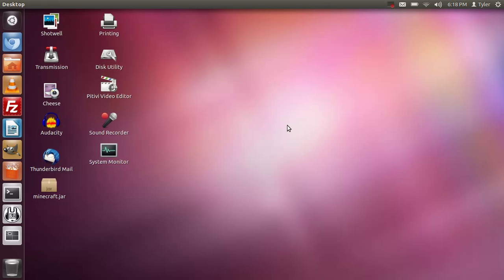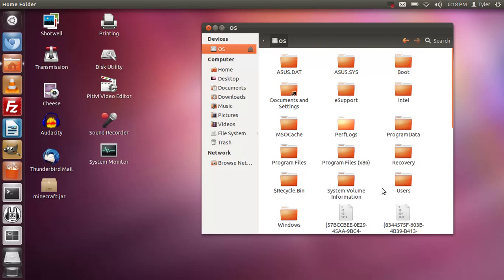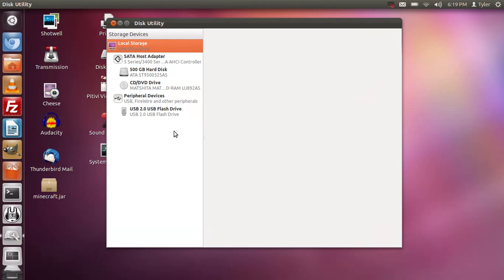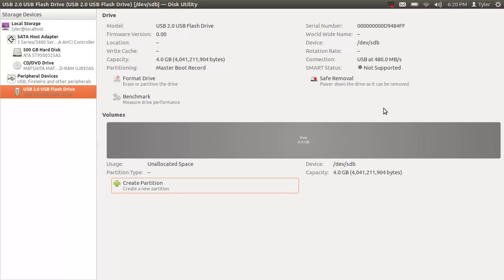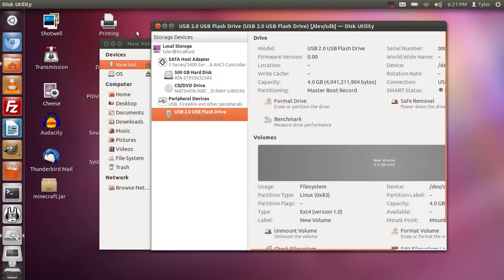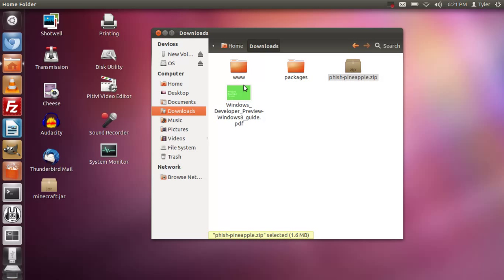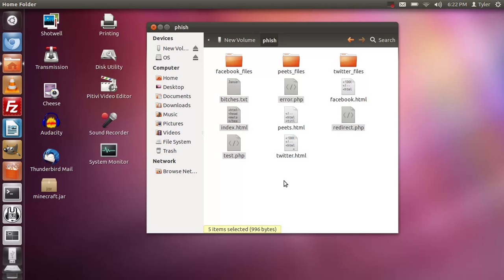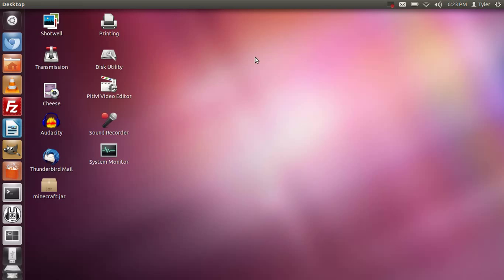Format USB and Place Phishing Files in Ubuntu